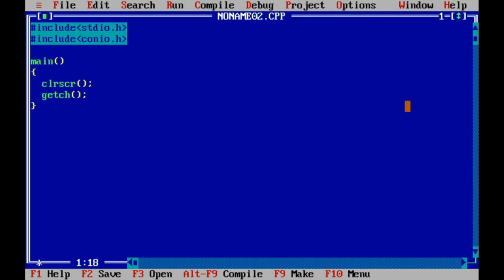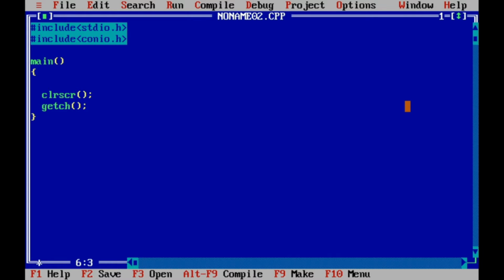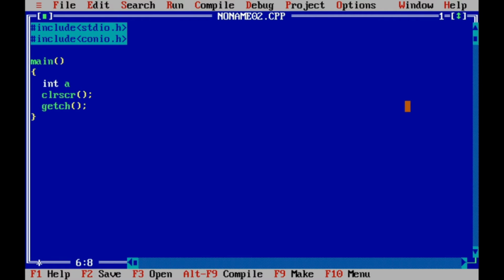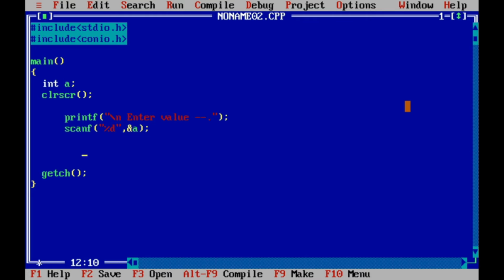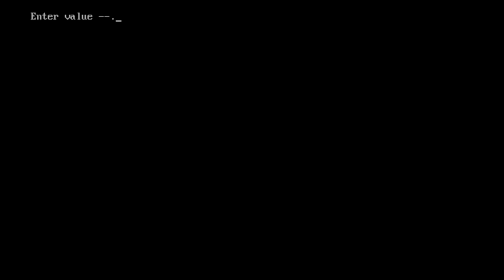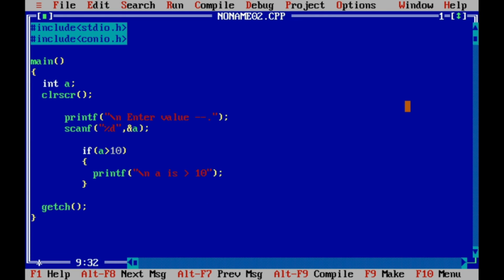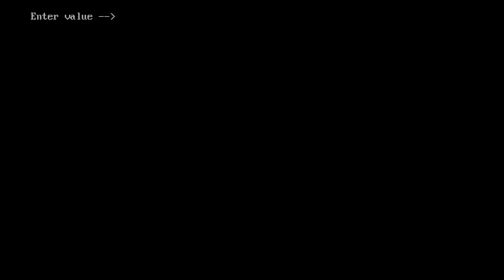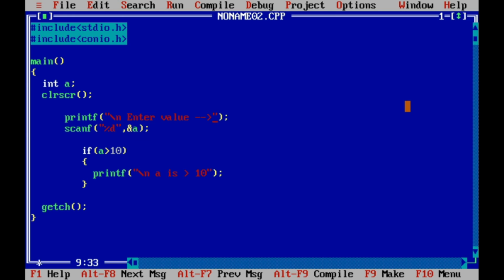13 : C programming - Decision Making Statement : Simple If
There are 4 types of if one of them is simple if. Simple if is used to check condition in programming. If condition will be true then only it will give output.